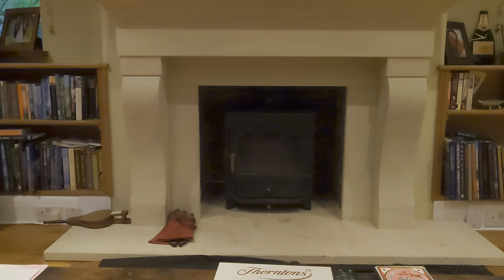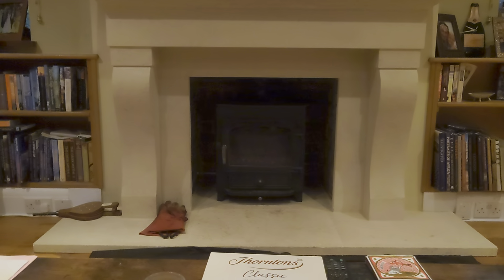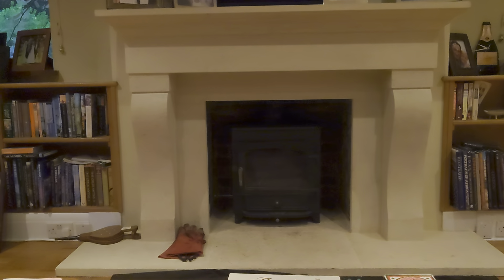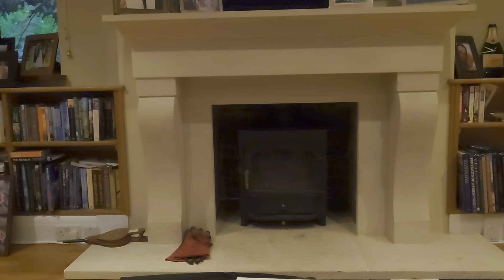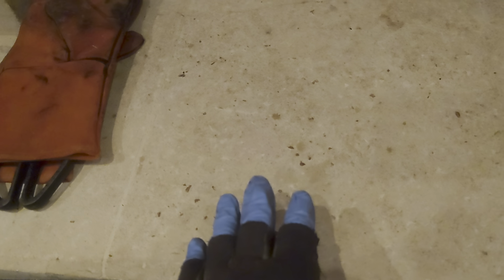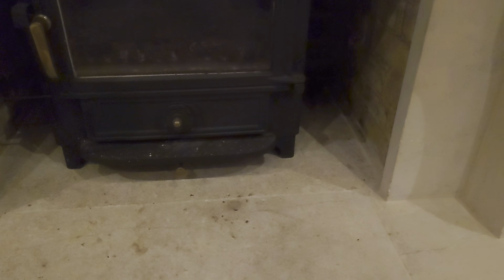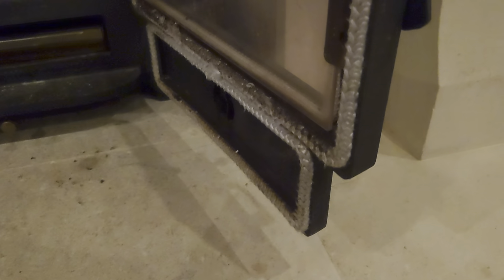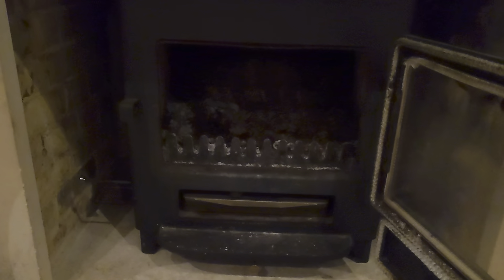STUNNING SAND STONE FIREPLACE AND WOOD BURNER I FITTED OVER 15 YEARS AGO.❤️❤️